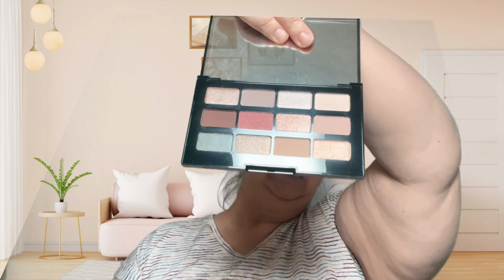We Need to Talk About Laura Geller